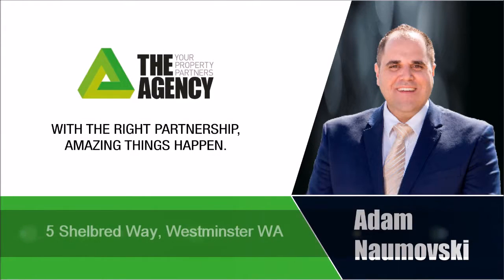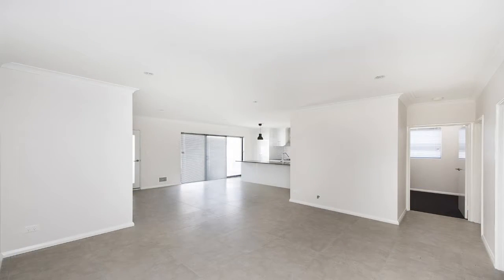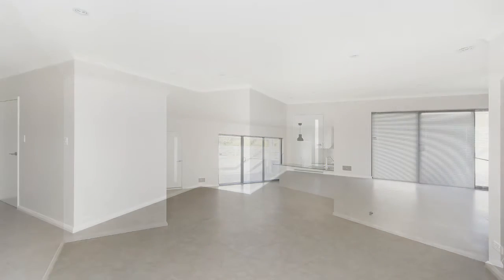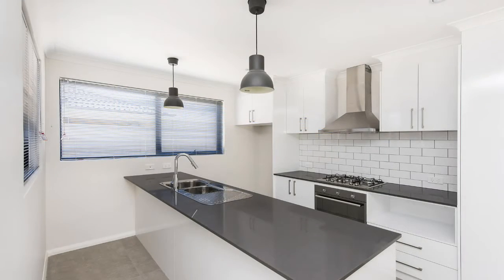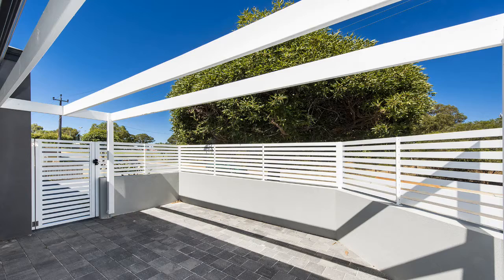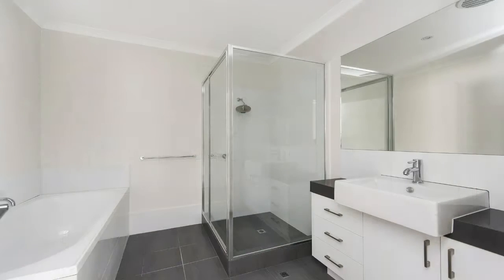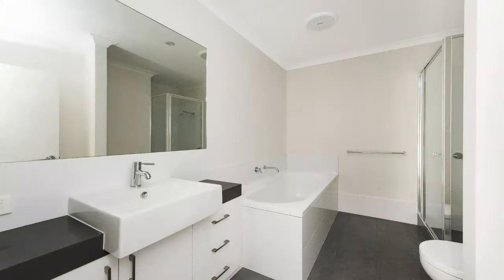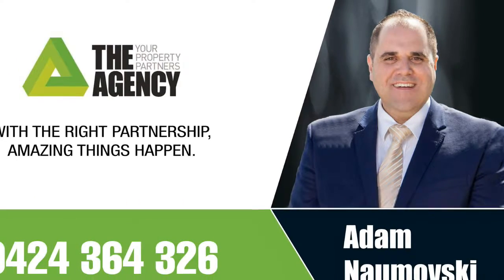3 STUNNING VILLAS - PARKSIDE PARADISE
Adam Naumovski presents 3 stunning Villas at 5 Shelbred Way Westminster.  These brand new parkside villas offer the lucky buyers a uniquely designed floor plan and finish, which maximizes the use of space allowing for these stunning, highly finished homes to provide massive open plan living/dining areas and huge kitchens perfect for entertaining!

Call Adam Naumovski today to arrange your own private inspection on 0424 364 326